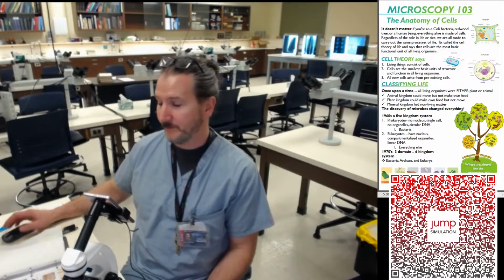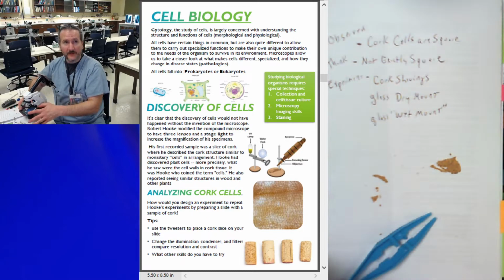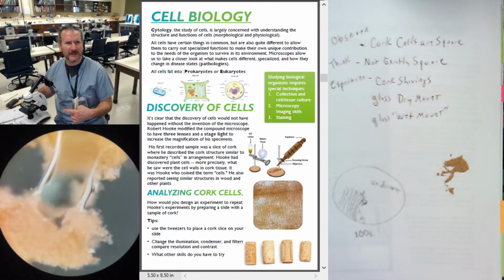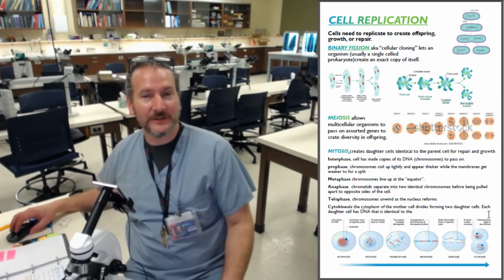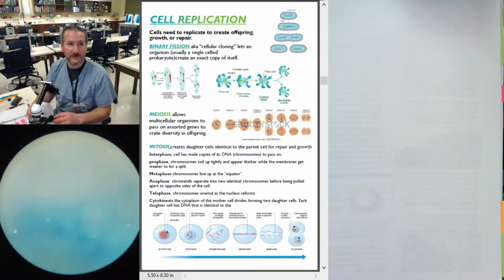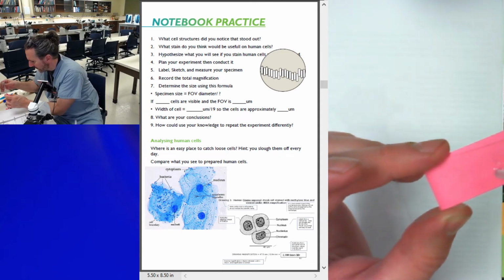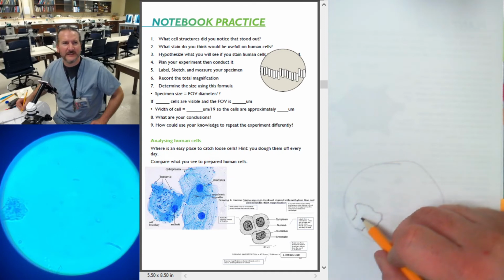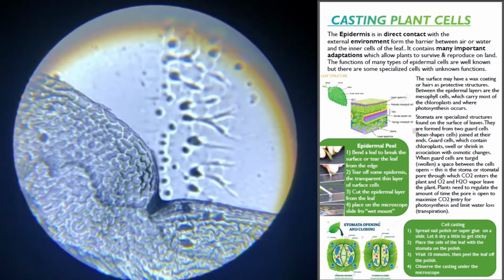Microscopy 103 Cell Anatomy